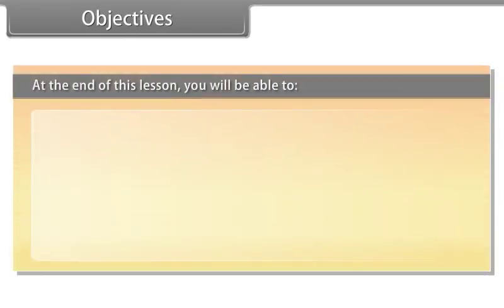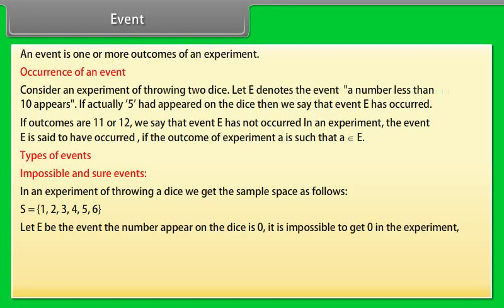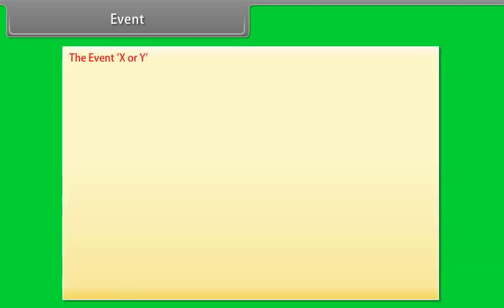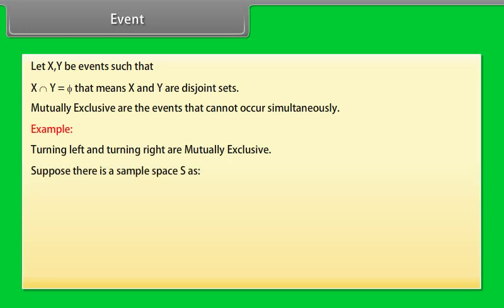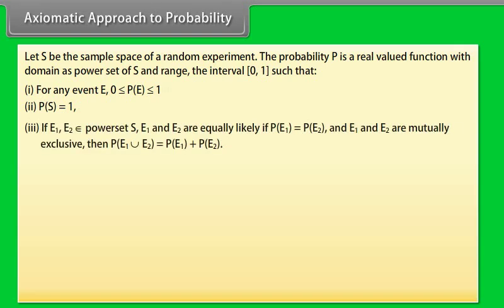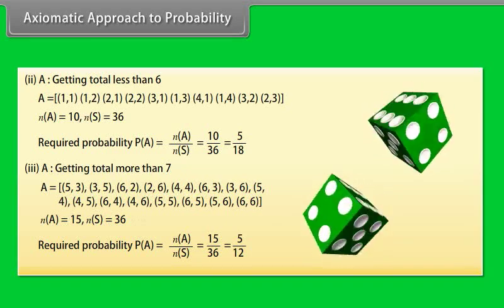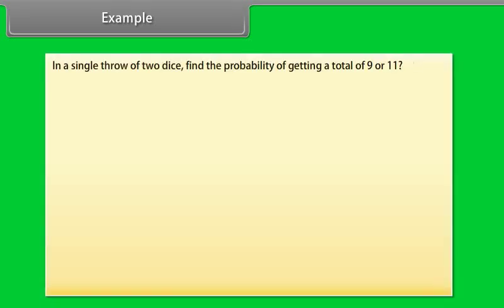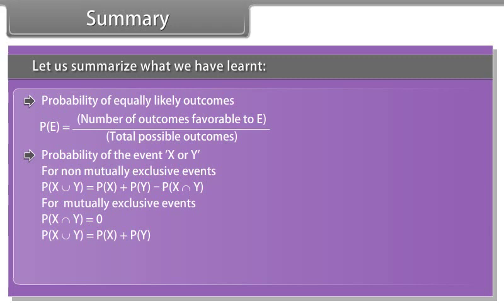Probability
CBSE MATHS GRADE XI
QUICK REVISION